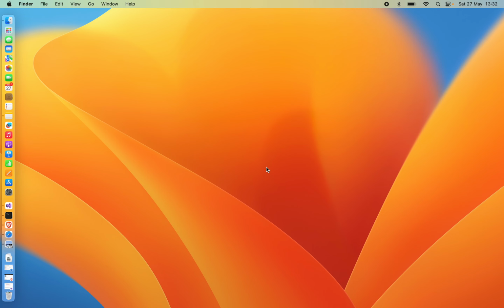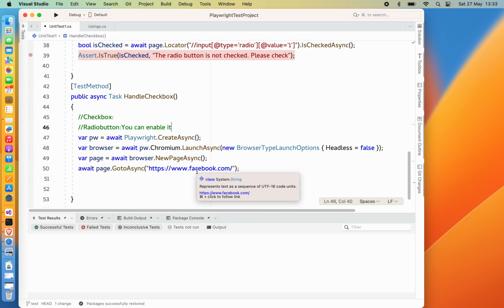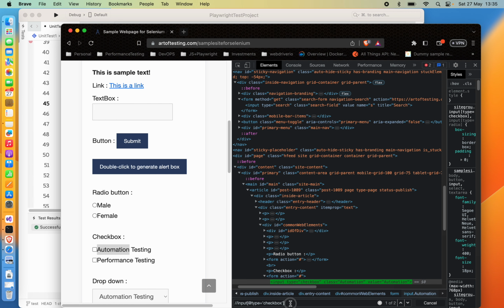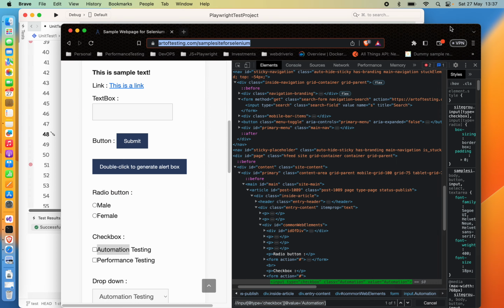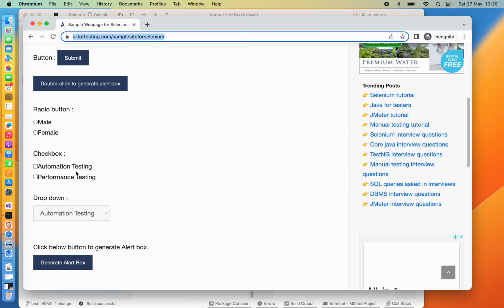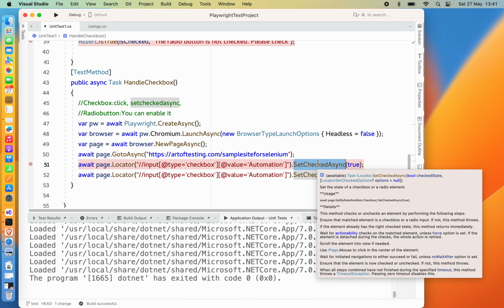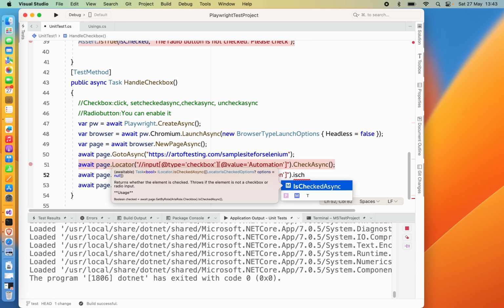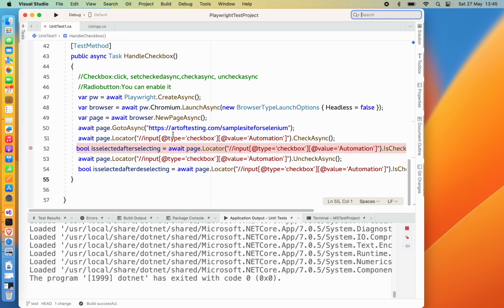#9:How to handle Checkbox in Playwright in Visual Studio.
Here, we'll see how to handle checkbox in playwright